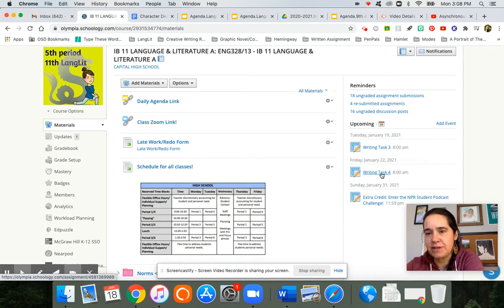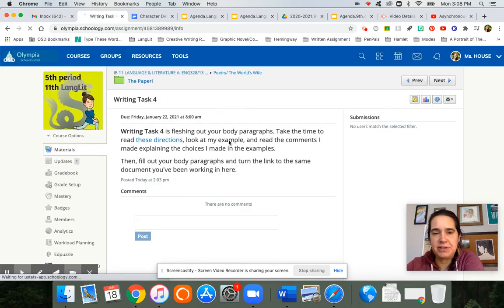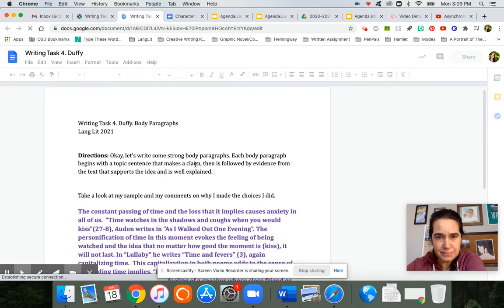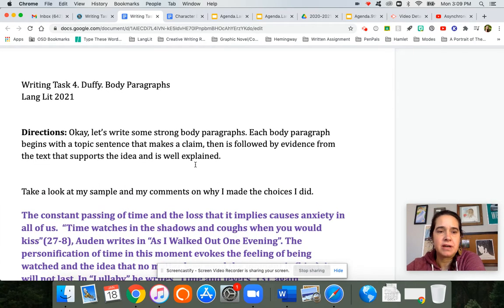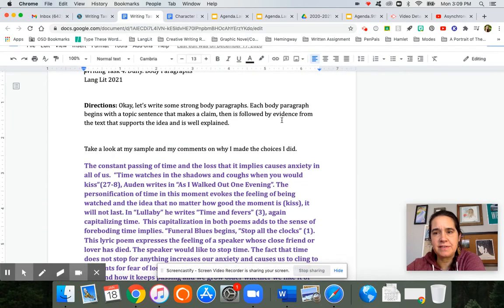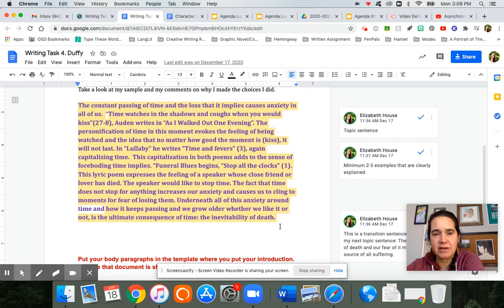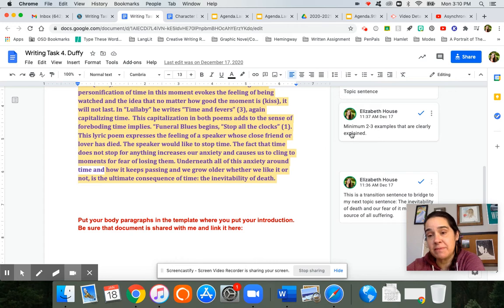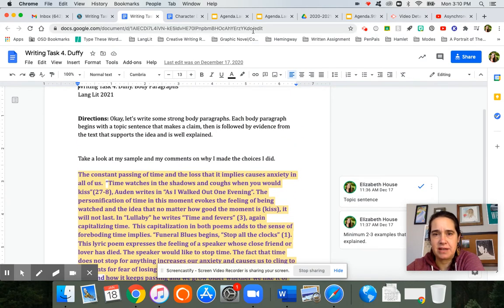Asynchronous Day.1st.2nd.5th. 1.19-1.20. 2021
Directions for asynchronous 1/19 and 1/20! 11th grade Language and Literature